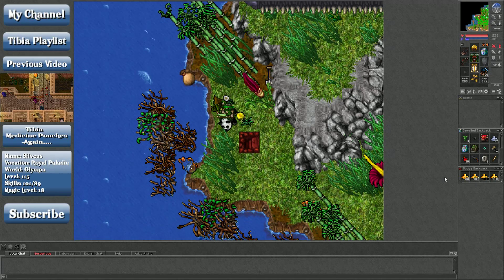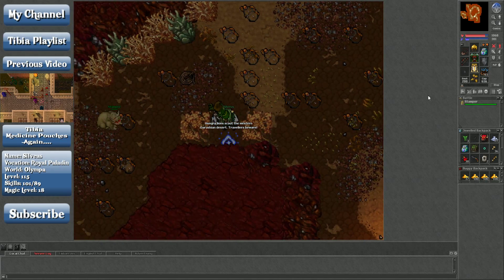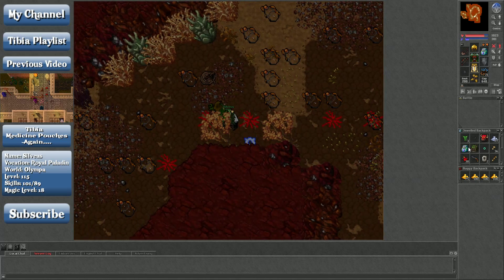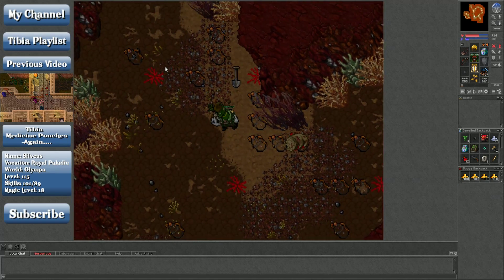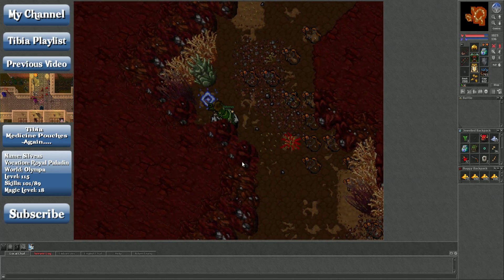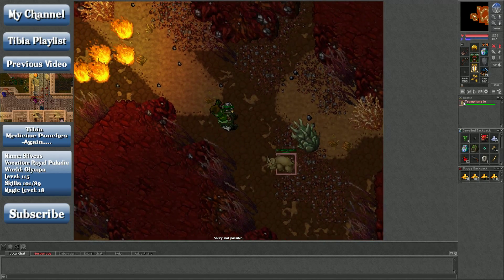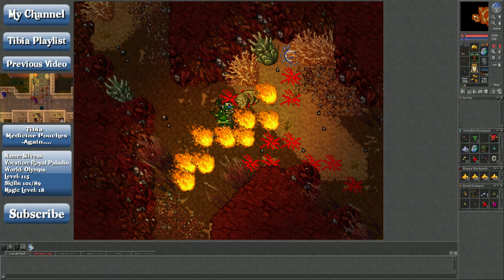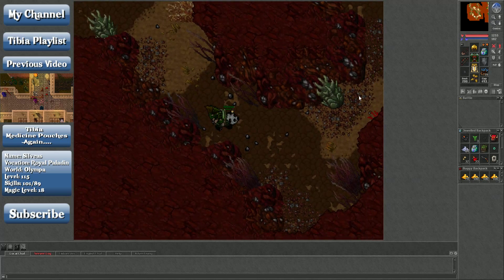Lets Play Tibia: Tromphonyte (ENG)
Wiki seemed largely unfinished for this guy, so who knows.